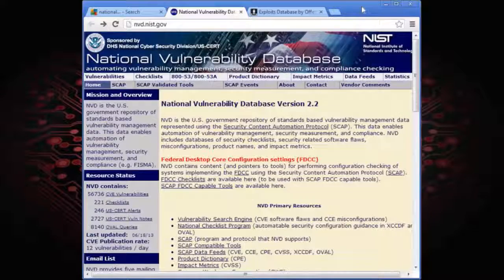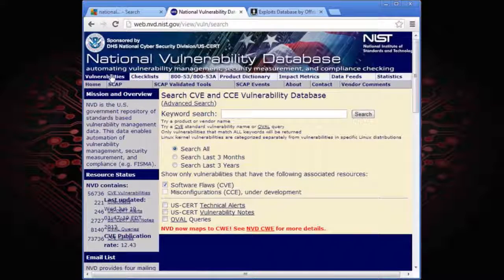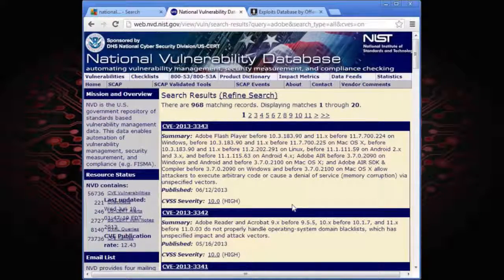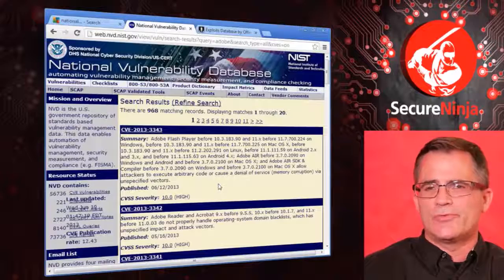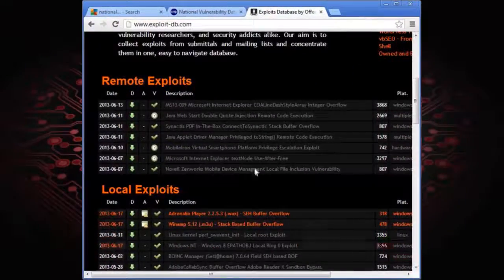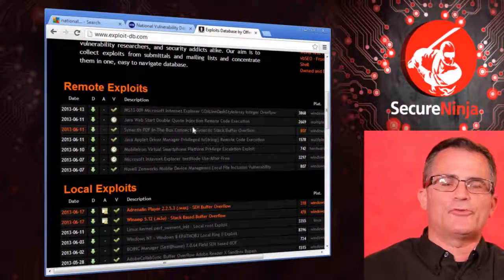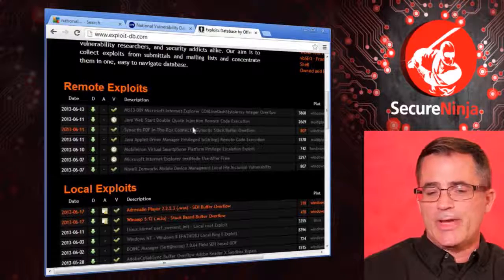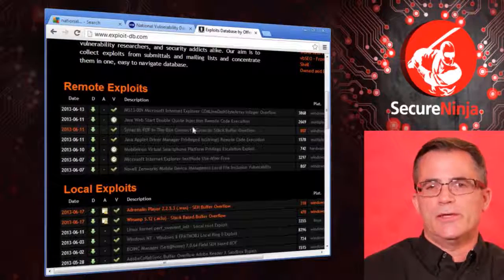Hacking Tutorials - Red Team lesson 010 |OSVDB, Exploit db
Hacking Tutorials is a step by step videos that explains various hacking techniques. SecureNinja’s Red Team Hacking will teach you the skills, techniques and proven methodology of how to setup and be a Red Team Member.   Red Team Hacking by name infers that it is 100% offensive, and that is just what you will learn during this comprehensive and fun-filled course which will show you how to break into and exploit systems.

This videos presents tried and tested tutorials for beginners to advance looking for a way into the hacking universe. This videos shows you the easiest, most direct ways to safely perform a given hack, how it works, and most importantly how to protect yourself against them.

Hacking is very interesting and always very attractive. You really know how many people want to become a hacker.They read books, attend seminar, training,they search hacking tutorials,tips and tricks on google and youtube to learn “How To Become A Hacker!” Hacking is not wholly illegal. Basically, there are two types of hacker:first is black-hat hacker and second is white-hat hacker or ethical computer hacker.hacking is a process and its take time.great hackers uses basics and focus on it.

SecureNinja’s exclusive Red Team Hacking was created by Chief Security Architect Kevin Cardwell and is based on his experiences as a Red Team member for 14 years and as the leader of a Red Team for 6 years. During Kevin’s tenure, his teams achieved a 100% success rate at compromising systems.

You will learn the step-by-step effective and accepted methodology used by many Red Teams around the world.